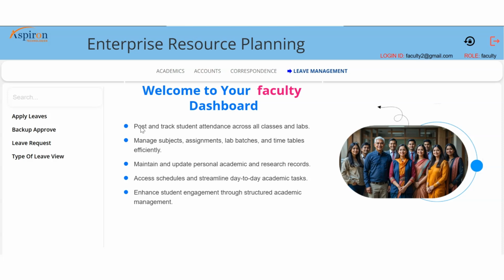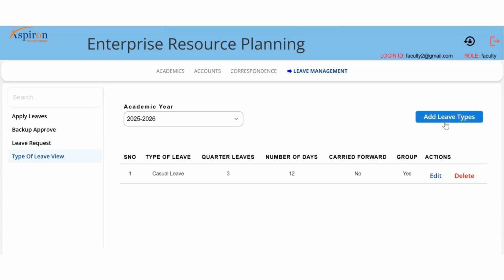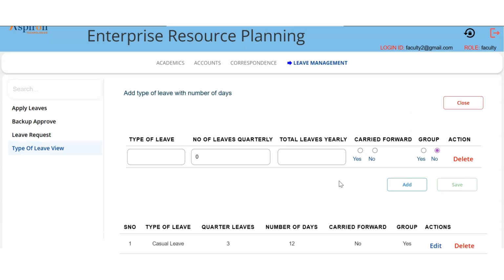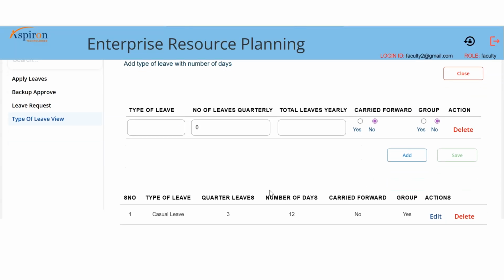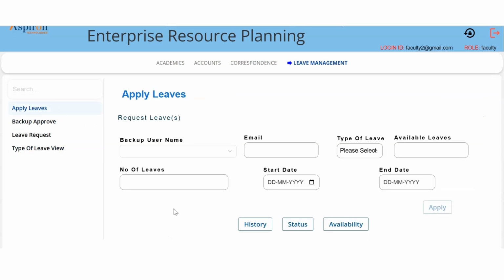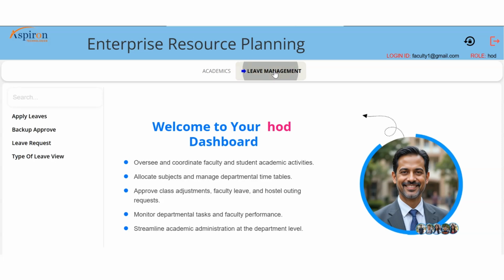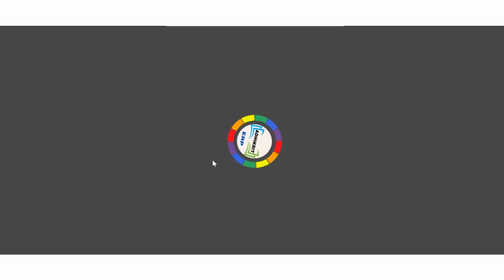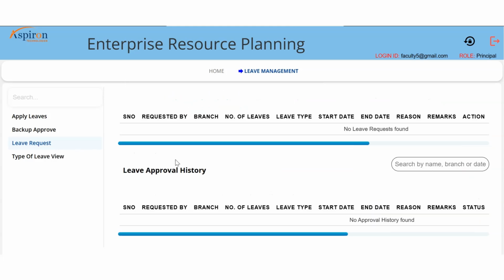Leave Management System ERP | Faculty Leave Approval Workflow Full Tutorial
In this video, we show you a complete demo of the Leave Management System built inside our ERP Software — designed specifically for schools, colleges, and universities.
Say goodbye to manual leave registers! Our powerful HR Software automates the entire leave workflow — from application to multi-level approval — in just a few clicks.
What You Will Learn:
✔️ How to Apply for Leave (Faculty & Staff)
✔️ Leave Types — Casual, Medical, Earned & More
✔️ Backup Faculty Assignment
✔️ HOD Level Approval Workflow
✔️ Principal Level Final Approval
✔️ Real-Time Leave Status Tracking
✔️ Auto Notifications & Alerts
✔️ Leave Balance Reports & Analytics
hr software
hr leave management
employee leave management
annual leave tracker
employee leave management system